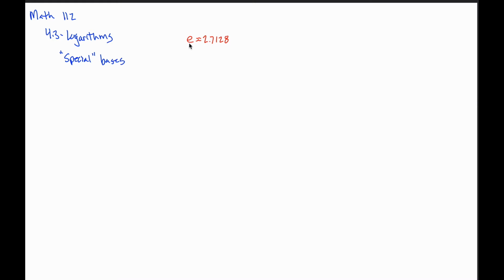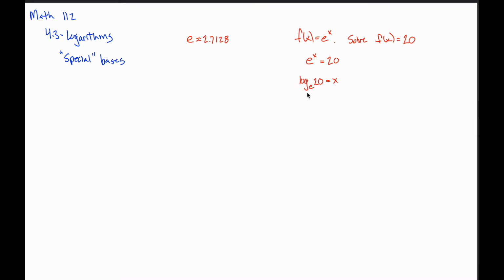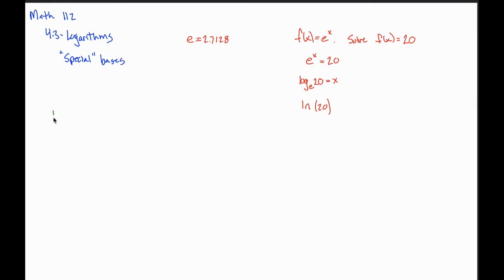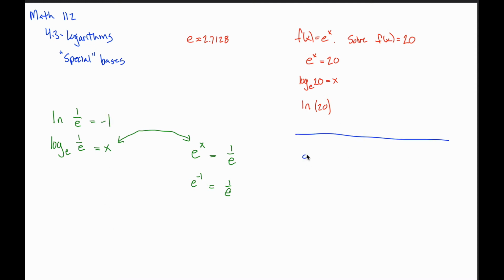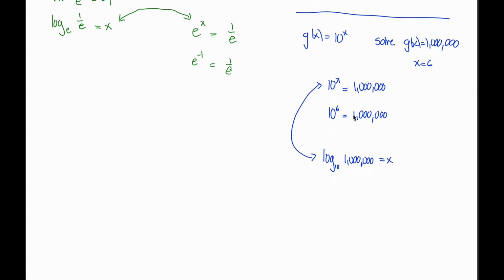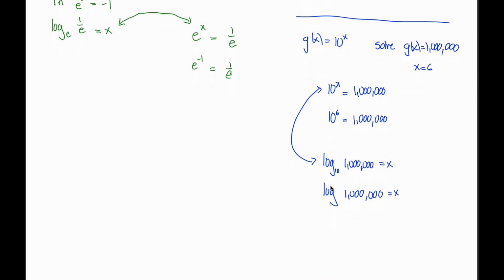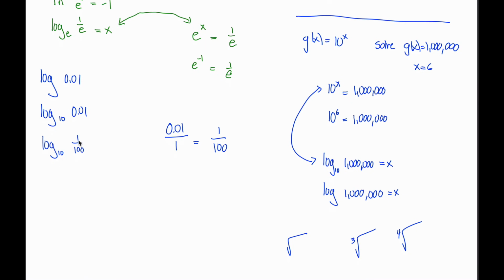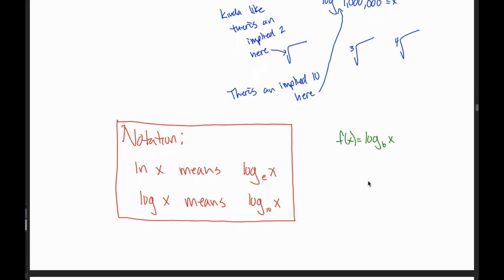4.3 - Intro to Logs: "Special" bases